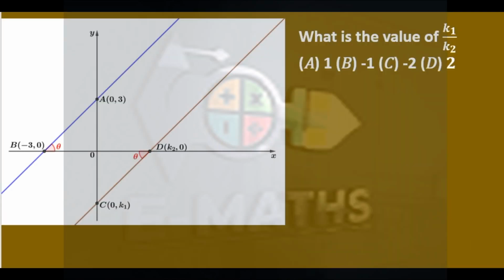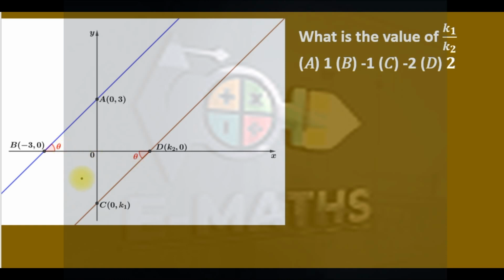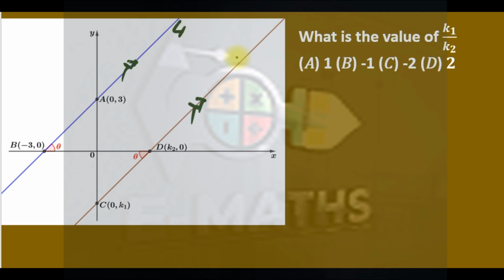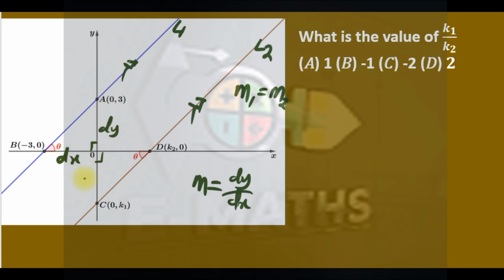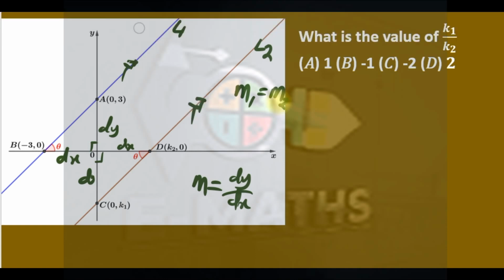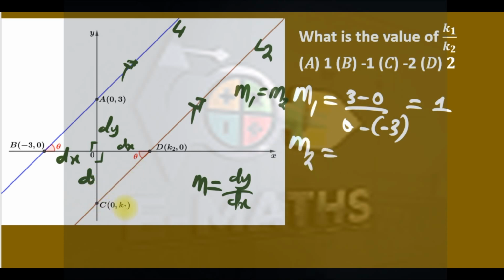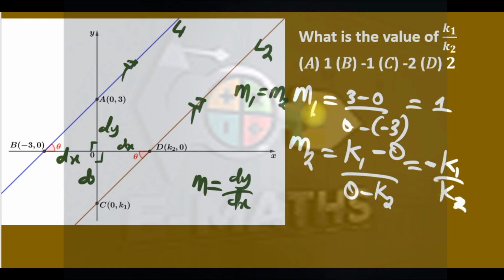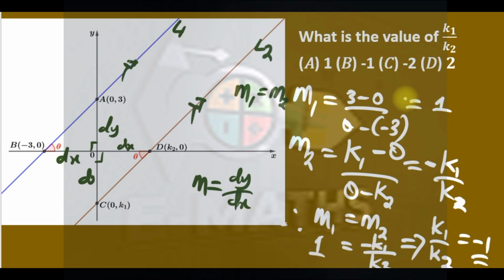Coordinate Geometry exam ques1 15 9 2022